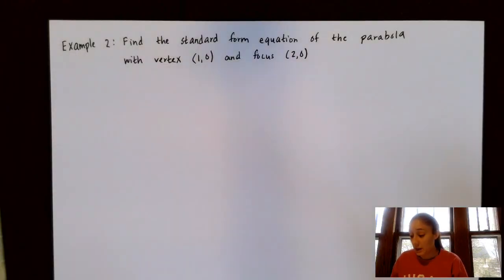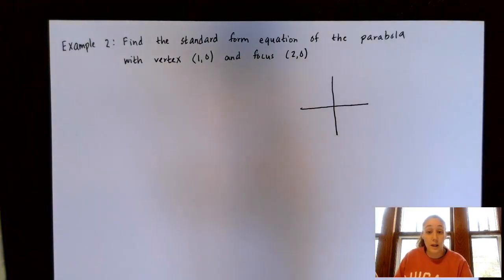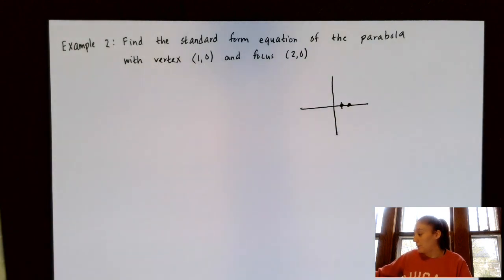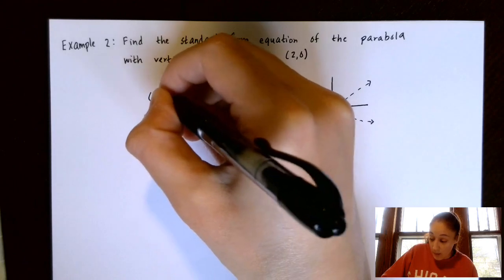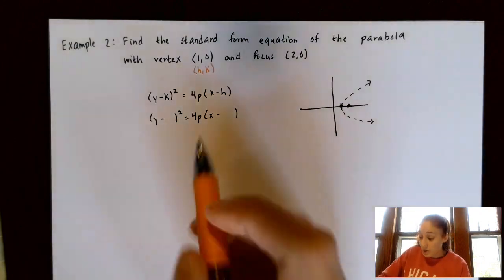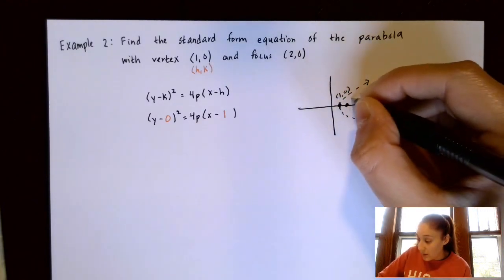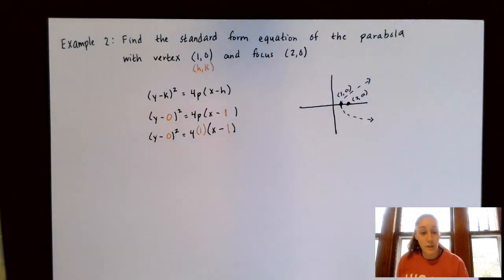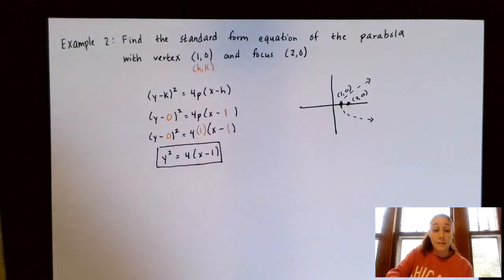Precalculus | Finding the Standard Equation of a Parabola